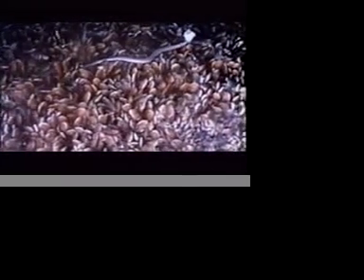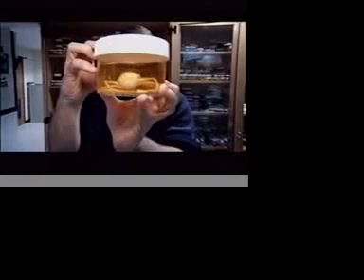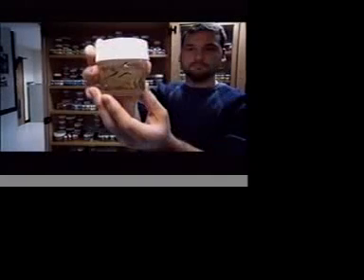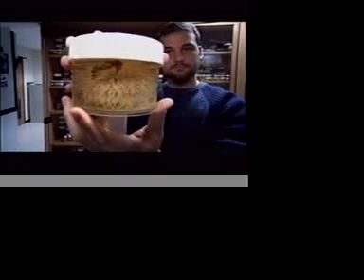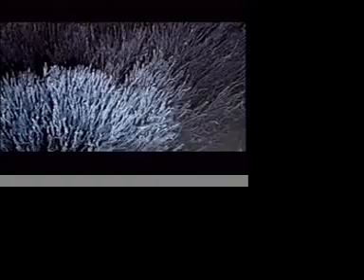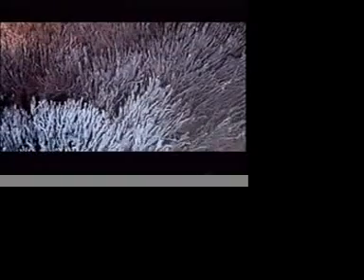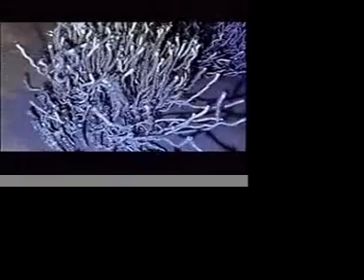Naked Science: The Deep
An snippet describing the longevity of deep sea tubeworms from the National Geographic Channel series Naked Science, episode "The Deep".